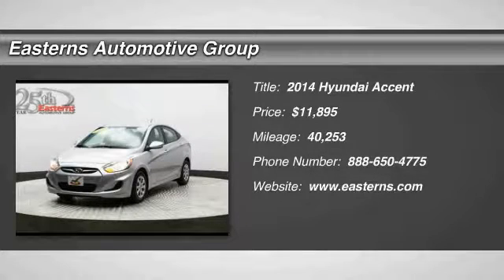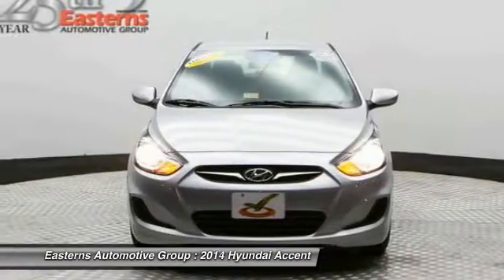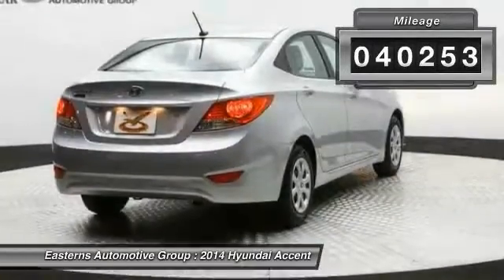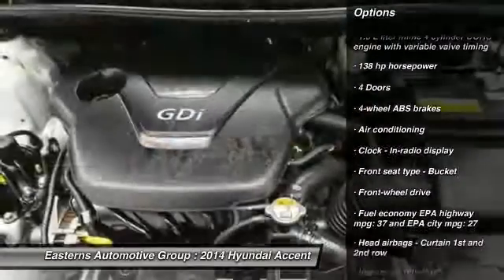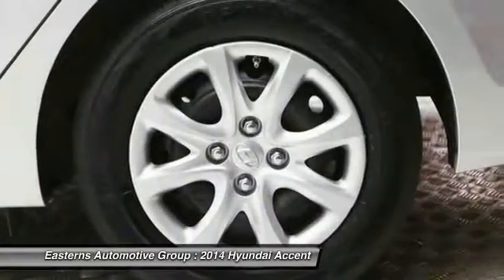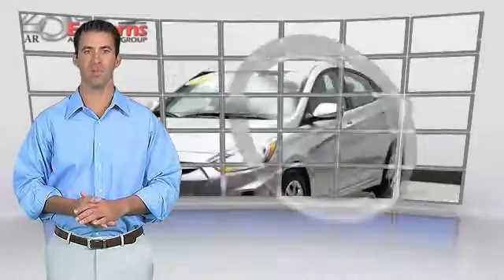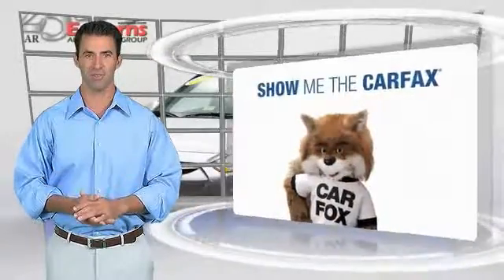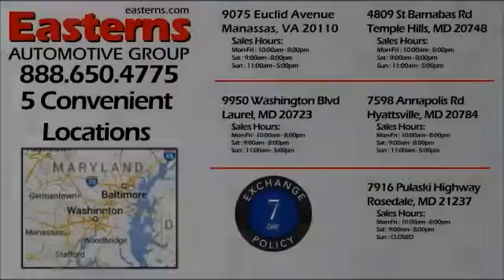2014 Hyundai Accent DC, Maryland, and Virginia 95182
2014 Hyundai Accent GLS - $11895

Looking for the right ? Today could be your lucky day. With 40253 miles, this Silver, 2014 Hyundai Accent equipped with Automatic transmission could be yours. Request more information and set up a test drive right away.